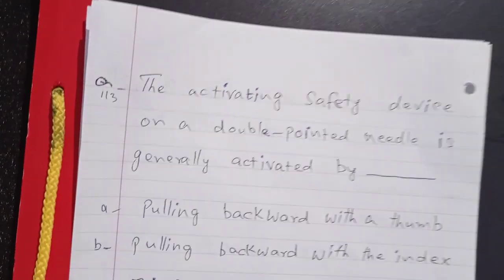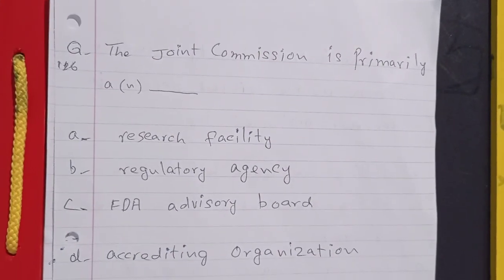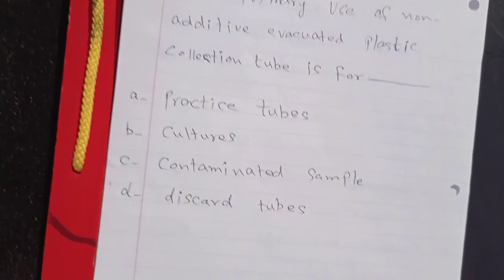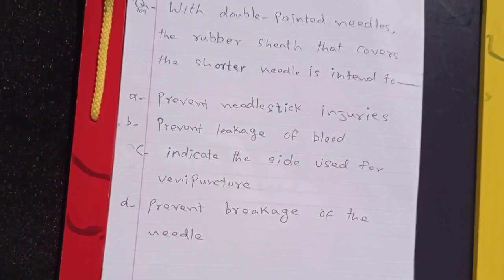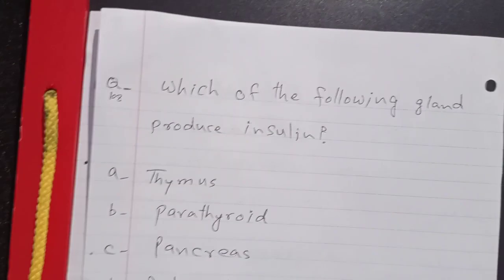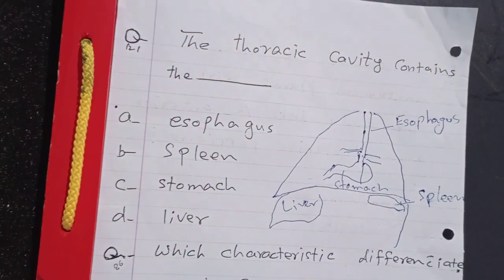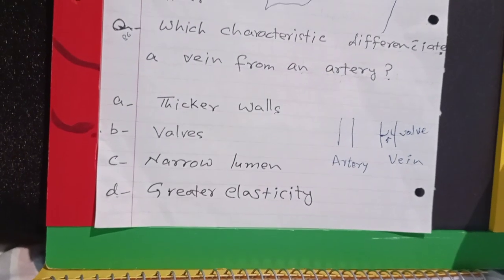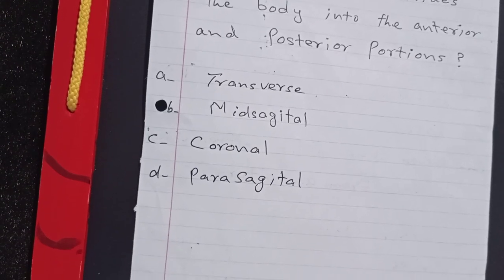Phlebotomy Pre Test